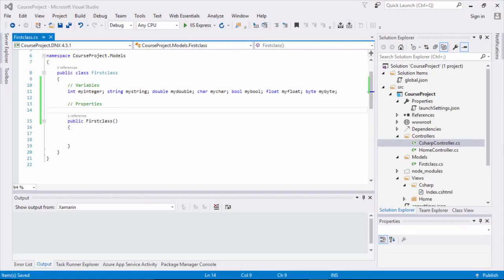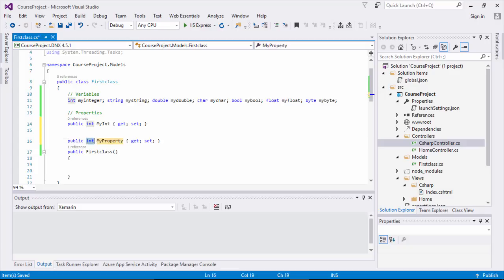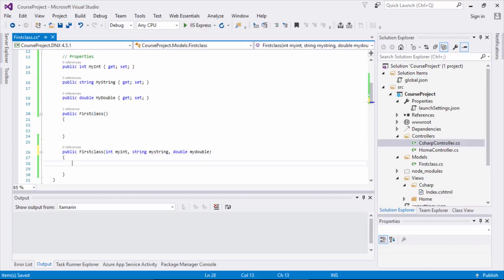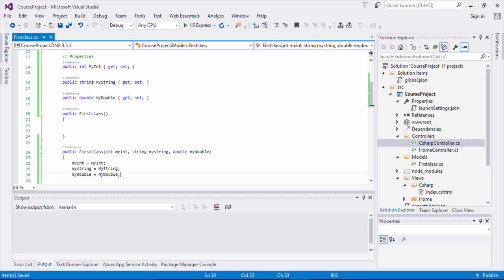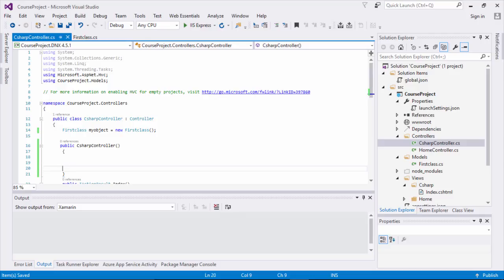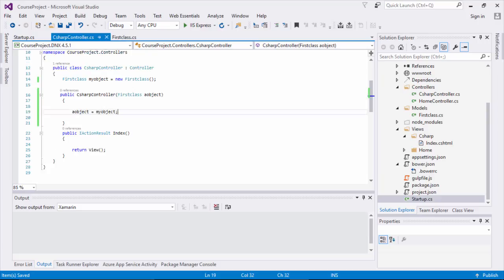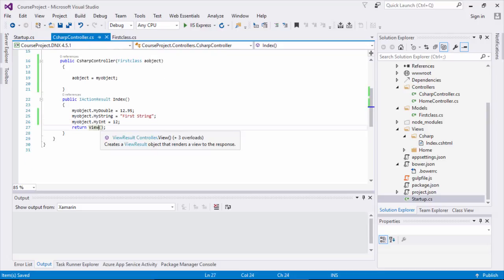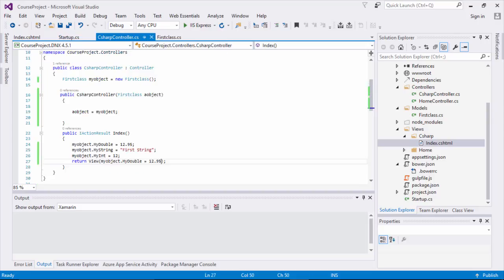Learning ASP.NET x30 C# Properties & Constructors